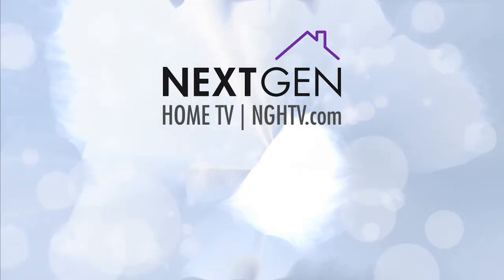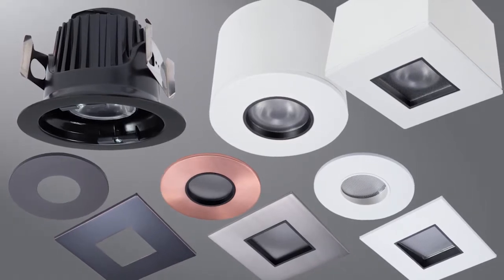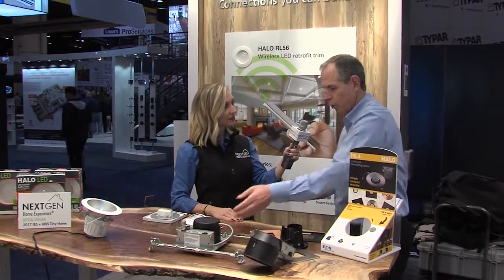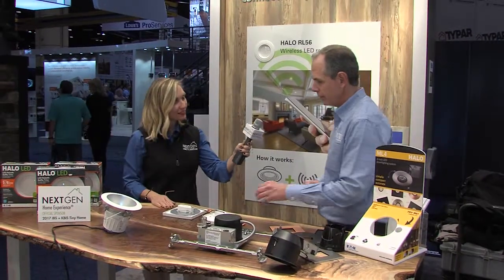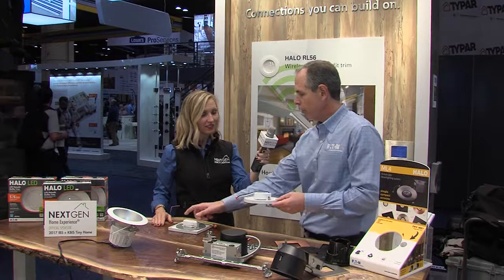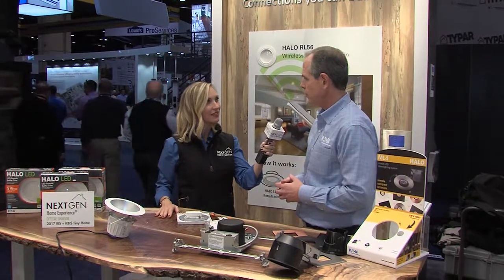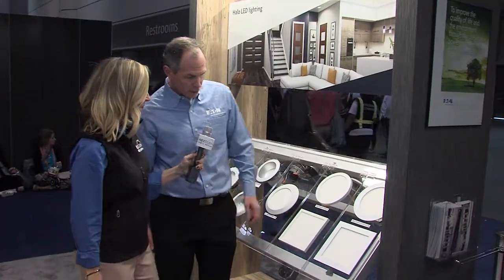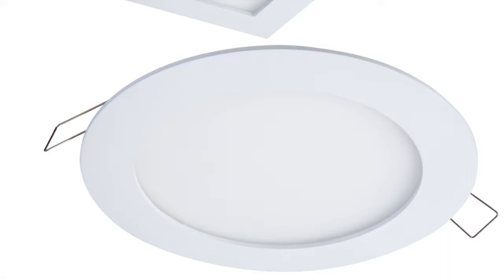UL 2017 IBS Eaton Halo LED Lighting at the NextGen Home Experience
The Eaton Halo LED line has some great ideas for new construction at the NextGen Home and it retrofit scenarios. Halo LED is  part of the NextGen Tiny Home design. IBS 2017.